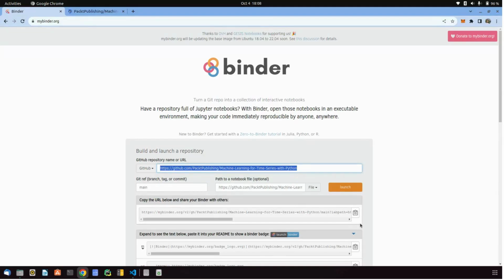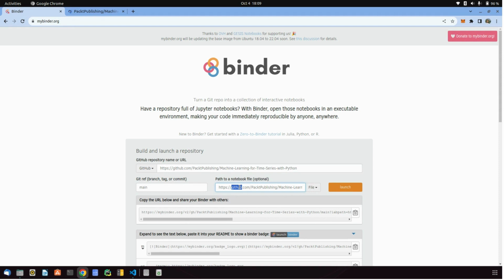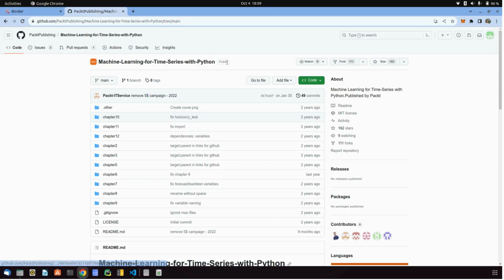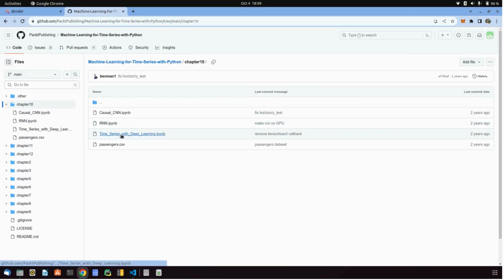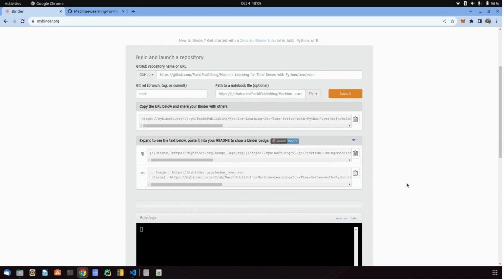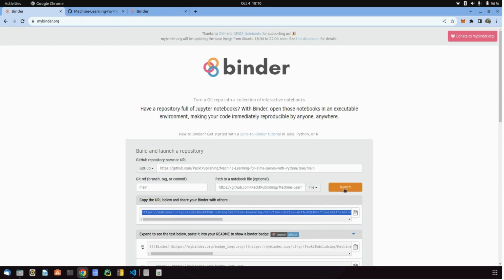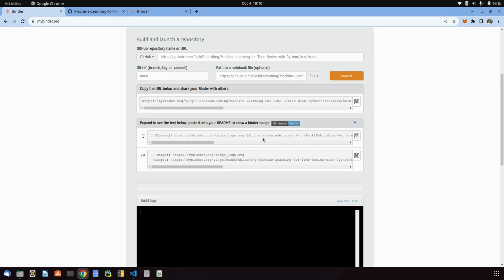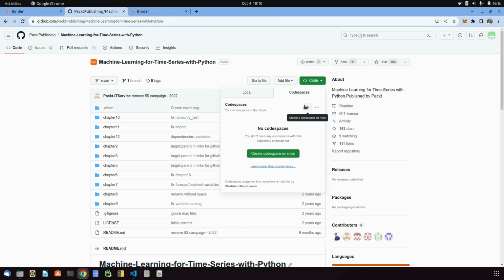Unlock Your Jupyter Notebooks with Binder! 🚀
Discover the power of Binder! 🔓 Open your repository filled with Jupyter notebooks in an instant, executable environment. Your code becomes effortlessly reproducible for everyone, everywhere. Say goodbye to compatibility issues and hello to seamless collaboration. Get started with Binder today and simplify your research and coding workflow! 💡